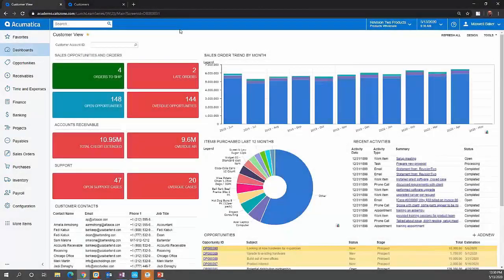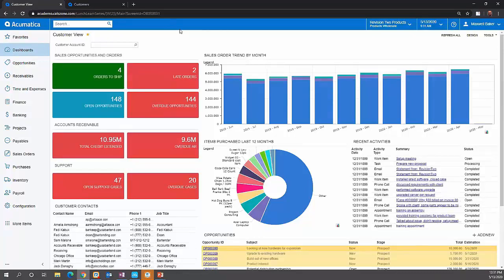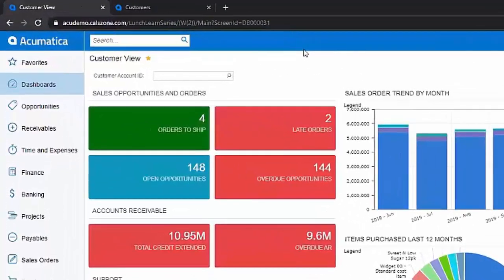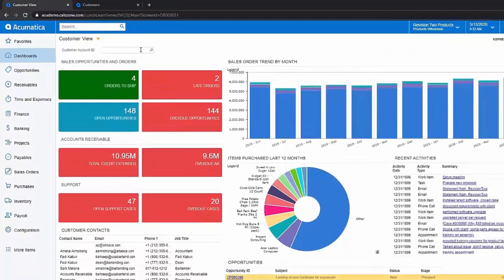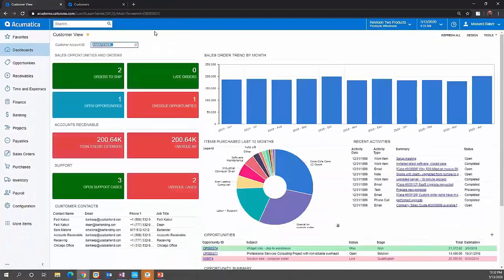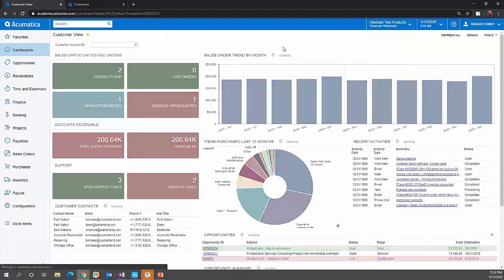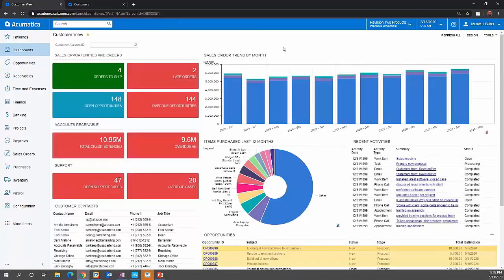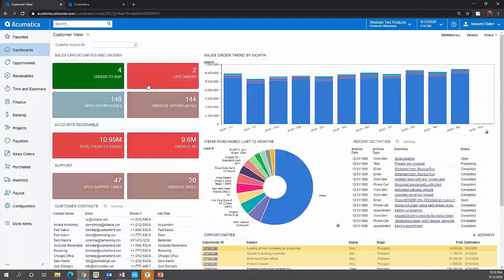Quick Look at Customer View Dashboards in Acumatica Final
This is a snippet from a detailed Acumatica overview.